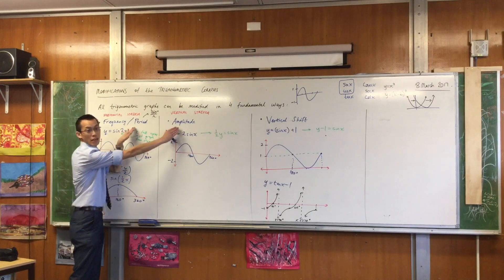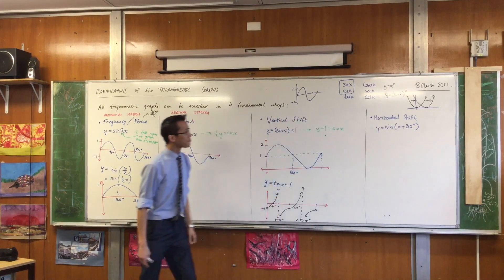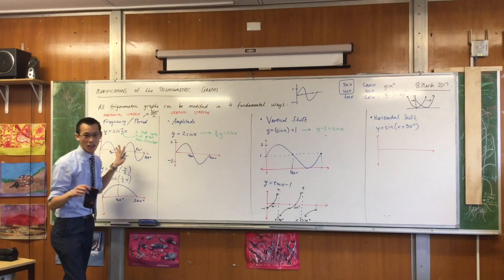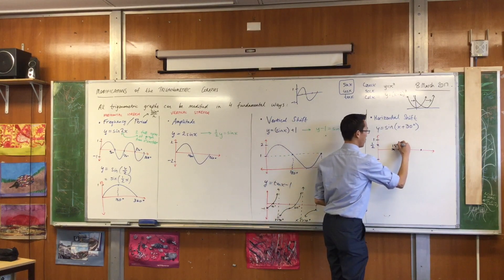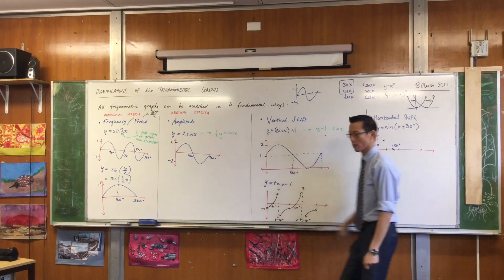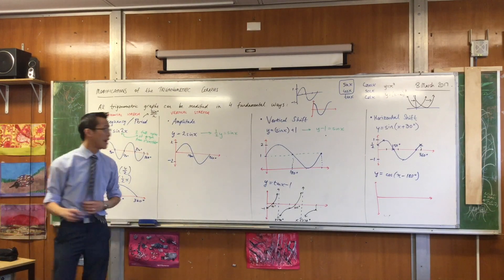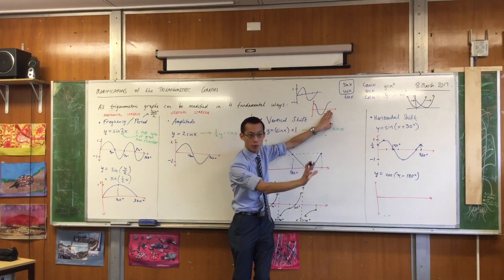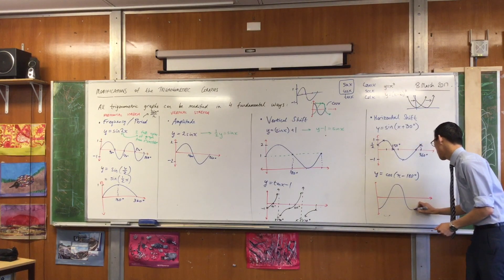Modifications of Trigonometric Graphs (4 of 5: Horizontal Shift)